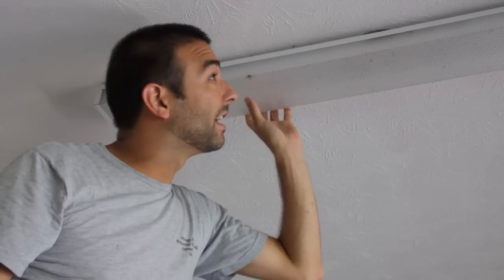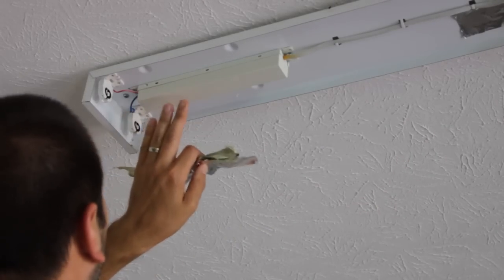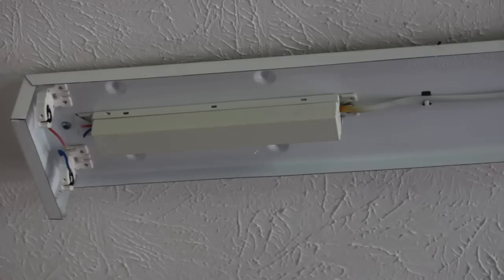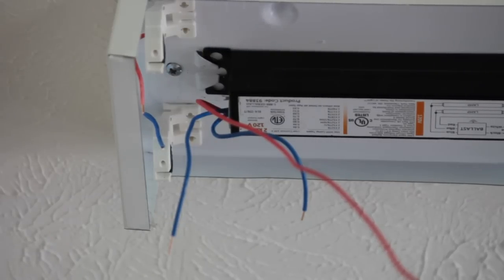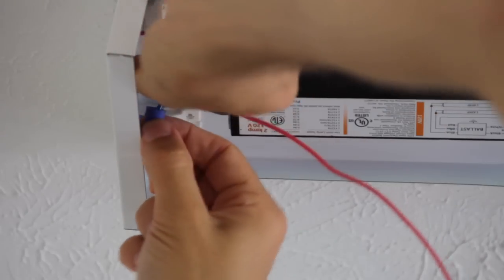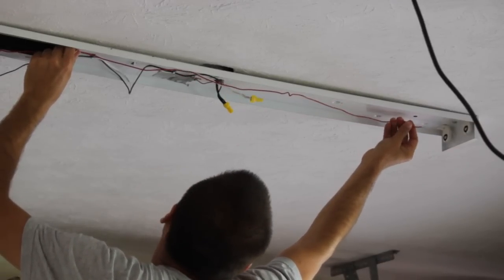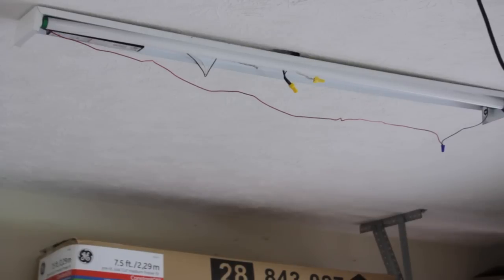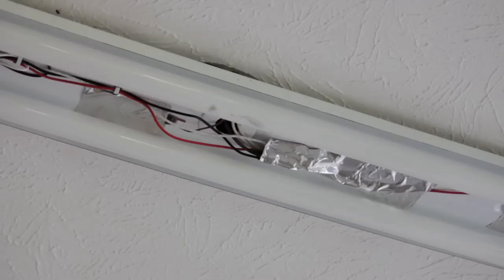Replacing the Ballast on a Fluorescent Light Fixture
In this video, I remove and replace a dead ballast from a fluorescent light fixture in my garage.   Because the wiring is different from the available ballasts at my local hardware store, I have to do some work.  I am not an electrician and a professional electrician would probably have done something else.

Anyone following this video for help will need a new ballast that is of the appropriate type, wire caps (or nuts), some heat-resistant tape, and an electrical wire cutting/stripping tool is priceless.

Don't forget to turn off the electricity to the fixture before making this repair.